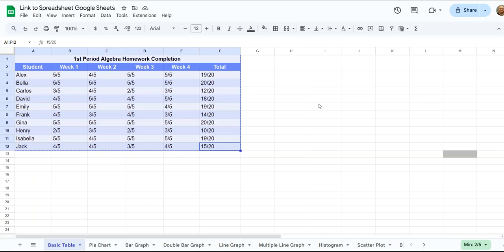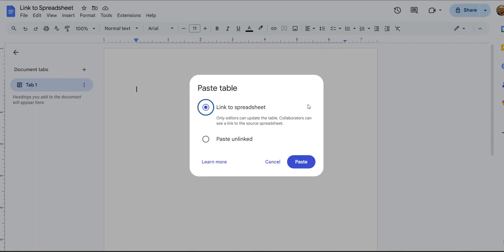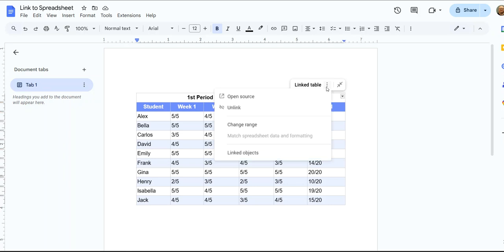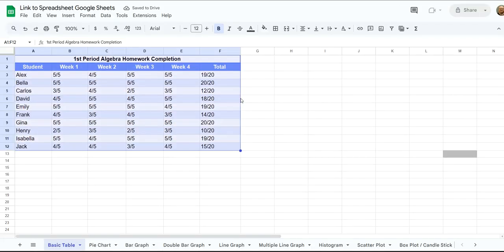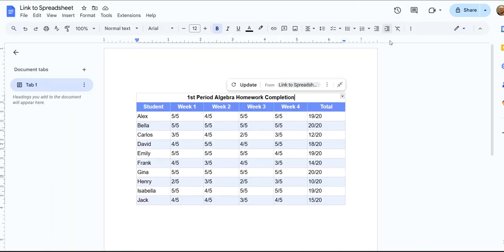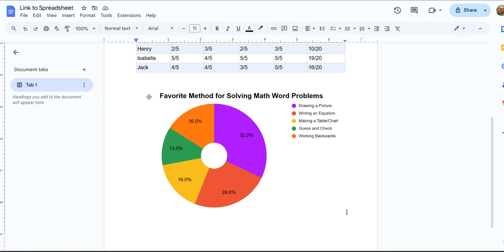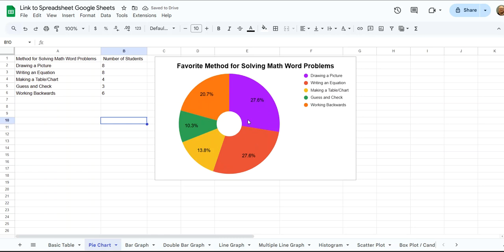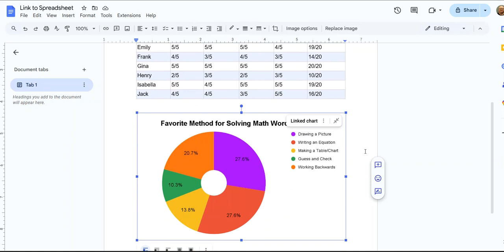Using Link to Spreadsheet Paste Option from Google Sheets to Google Doc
This video show how to use the Link to Spreadsheet feature when copying from Google Sheets to a Google Doc